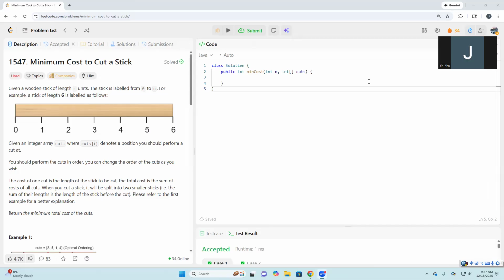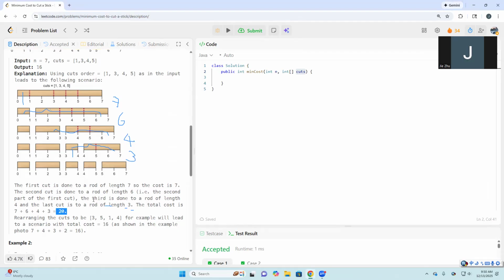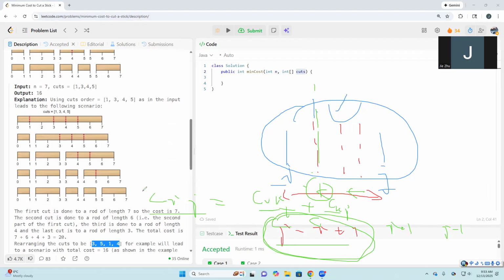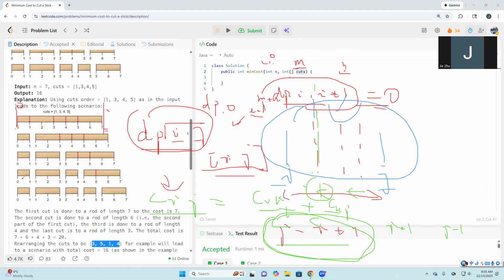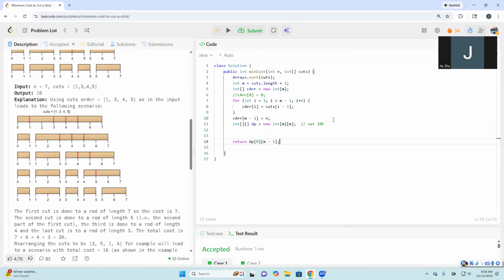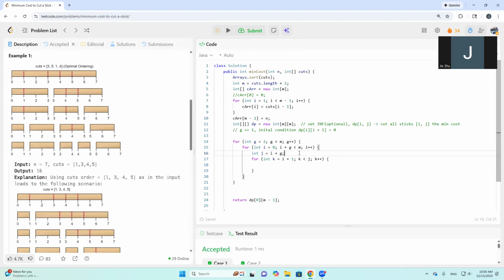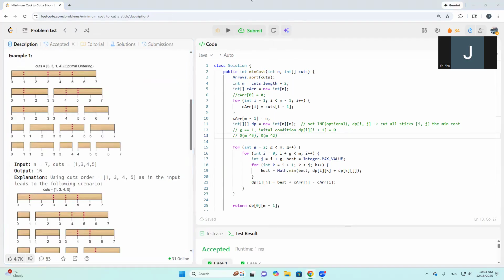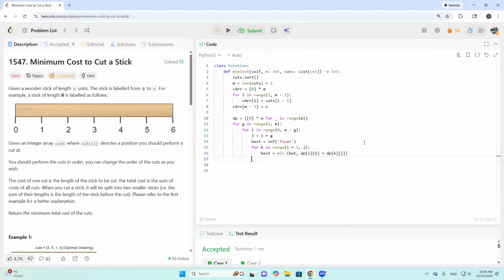1547. Minimum Cost to Cut a Stick